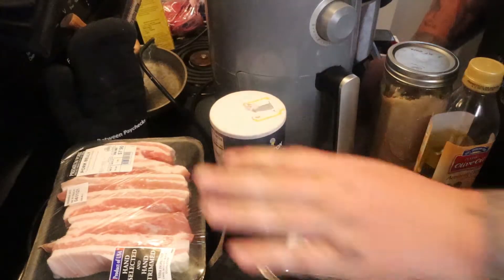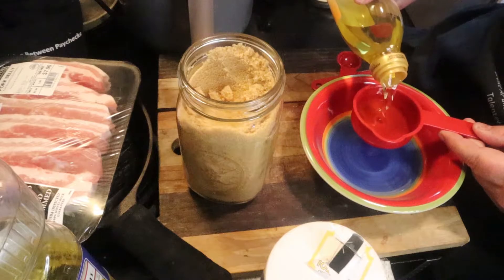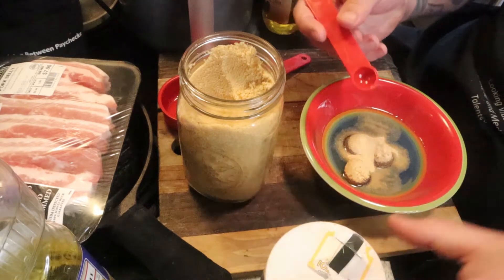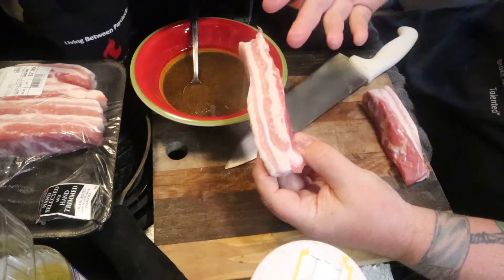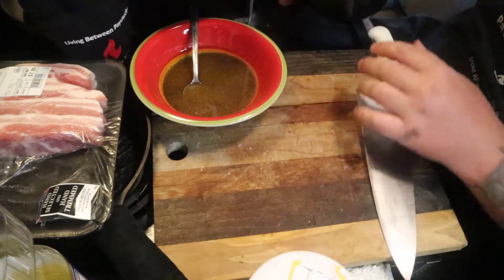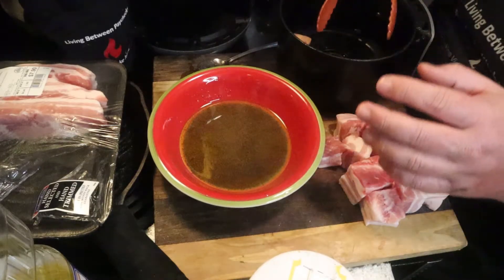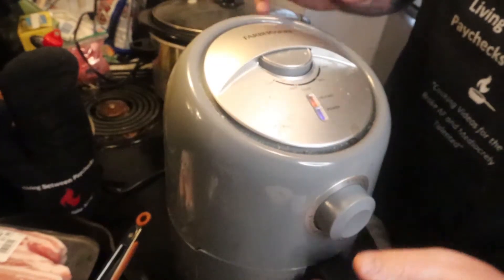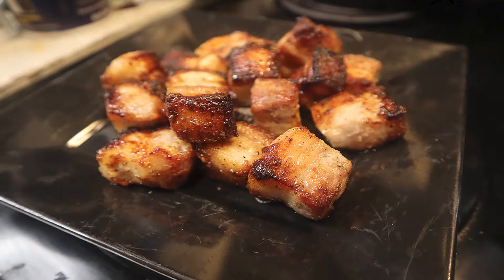How To Make Pork Belly Bites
pork # food